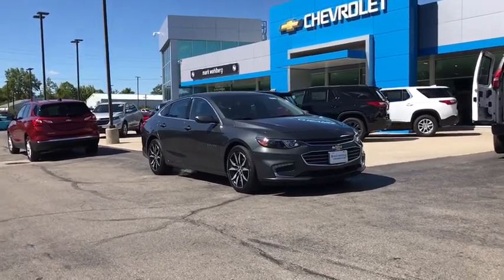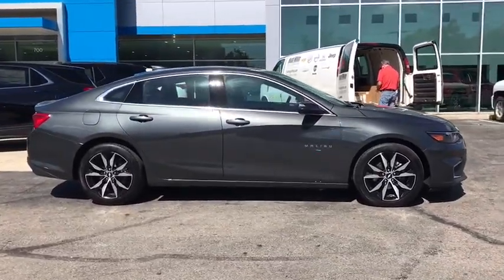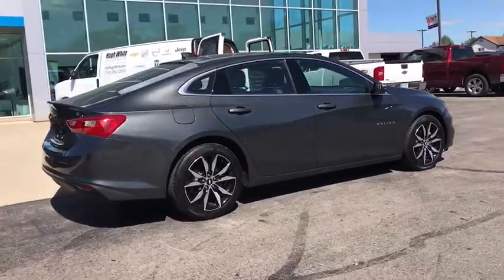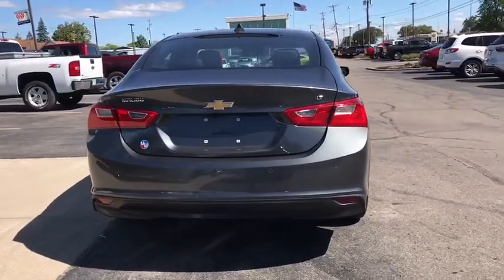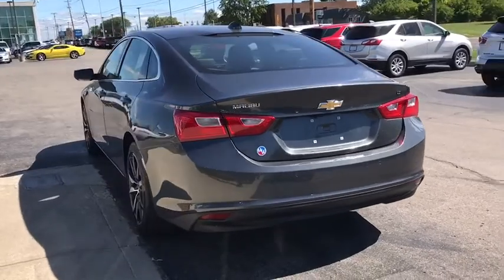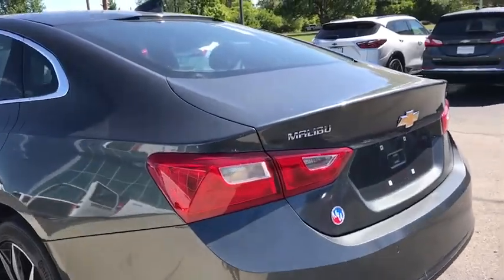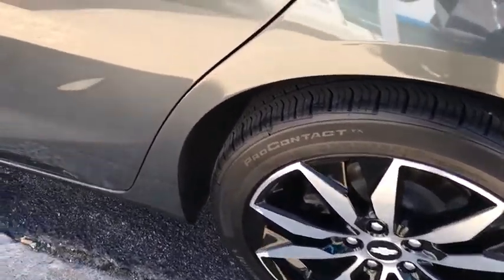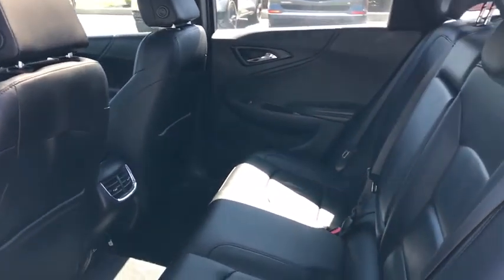2018 Chevrolet Malibu Worthington, Columbus, Westerville, Powell, Delaware XF0T706471A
Nightfall Gray Metallic Used 2018 Chevrolet Malibu available in Worthington, Ohio at Mark Wahlberg Chevrolet of Worthington. Servicing the Westerville, Powell, Delaware area.

700 E. Dublin-Granville Road

CARFAX One-Owner.jet black Leather.Nightfall Gray Metallic 2018 Chevrolet Malibu LT 1LT FWD 6-Speed Automatic 1.5L DOHC 27/36 City/Highway MPGRecent Arrival! Odometer is 7033 miles below market average! 27/36 City/Highway MPG